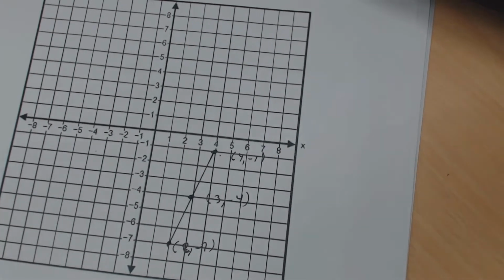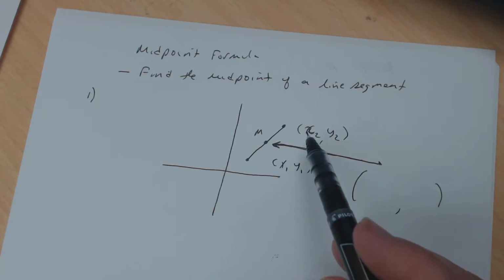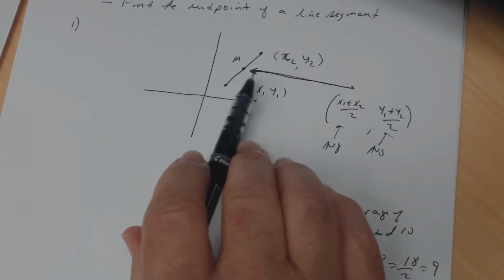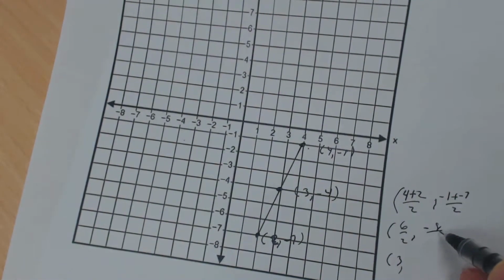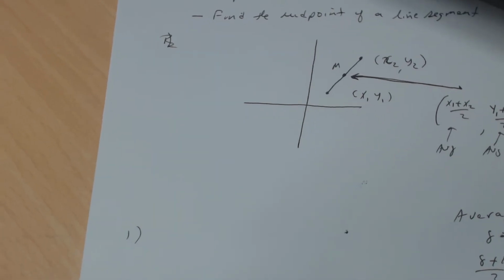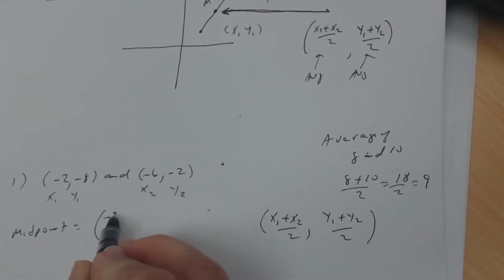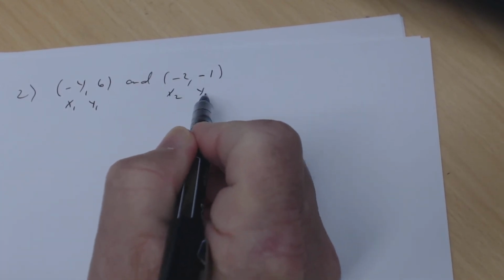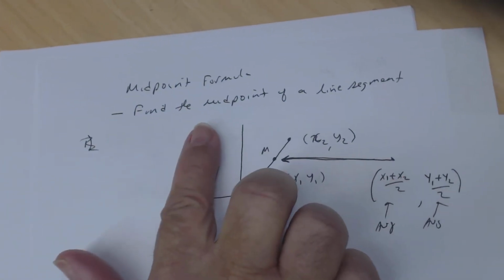2 8 part 2 midpoint formula